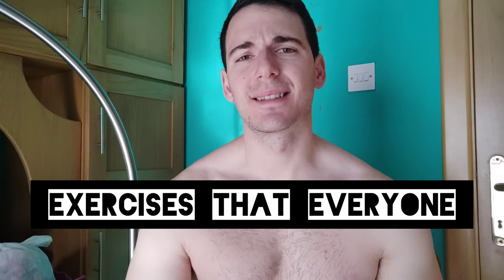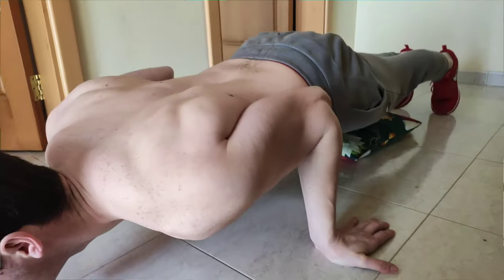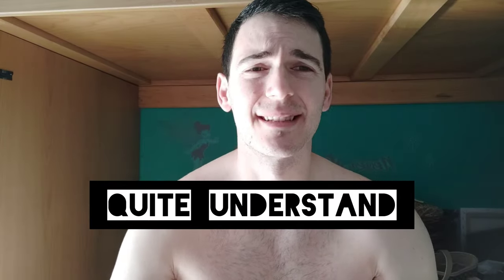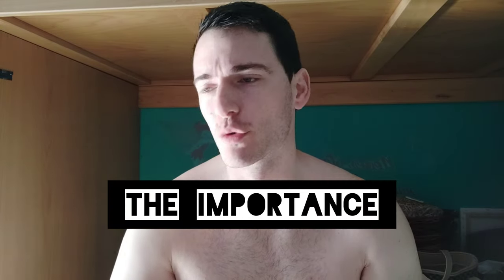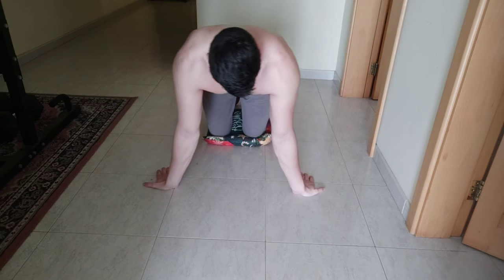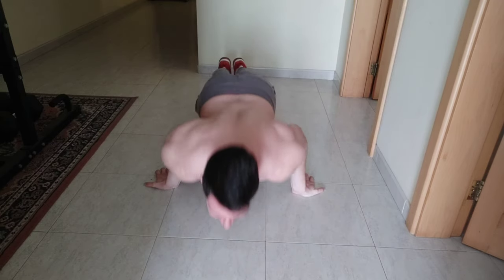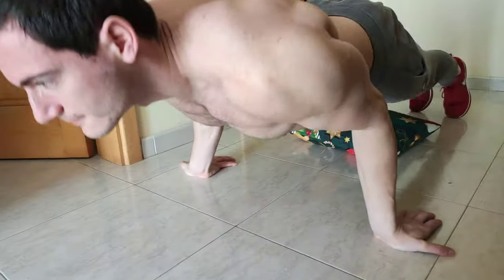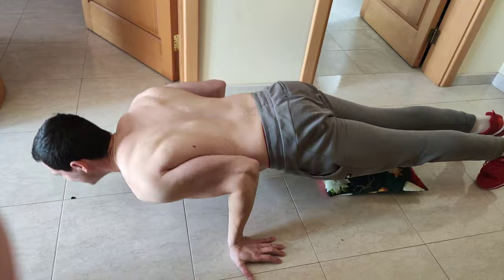Build BIG BICEPS ! Push ups for BICEPS !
PUSH UPS FOR BICEPS have never been so BRUTAL!! This push up is not ideal for beginners as explained in this video!! I'm stating this because you should develop the basics such as strength and endurance and stability! Push up WORKOUTS have never been so good!!